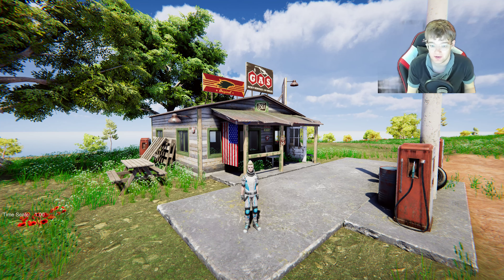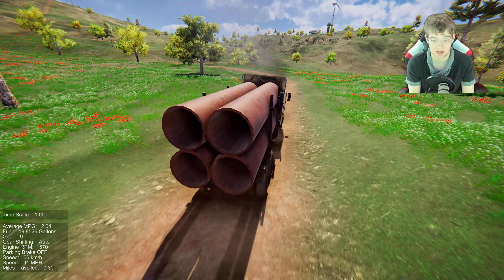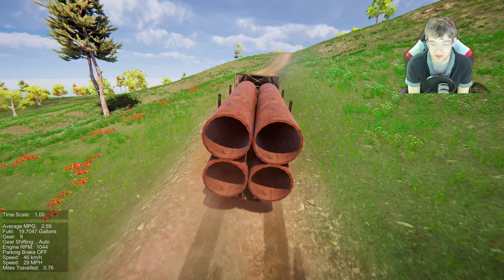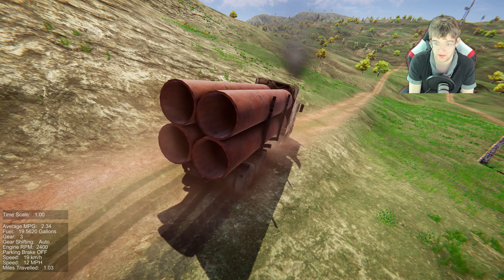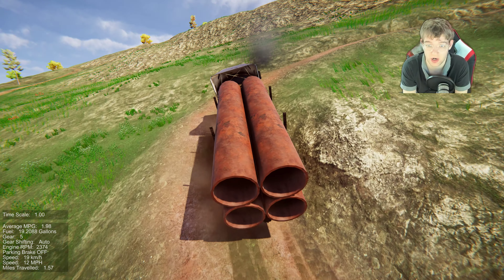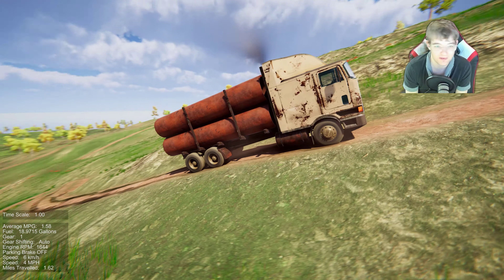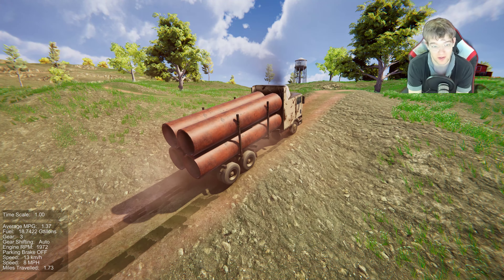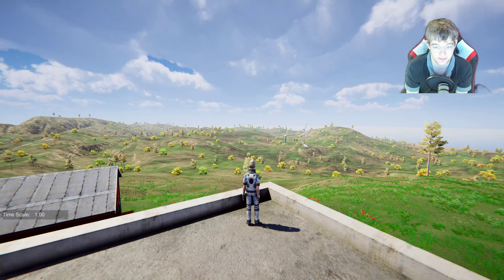BeamNG Knock Off !?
Just reaching the top of the hill in My Truck Game!